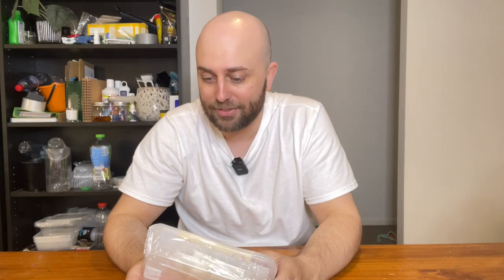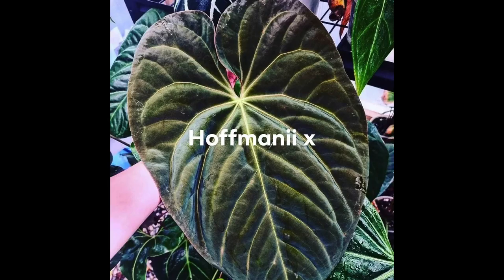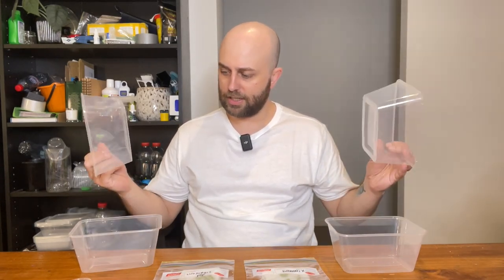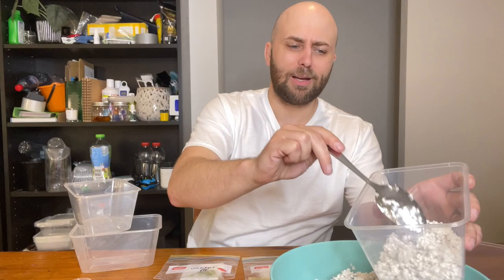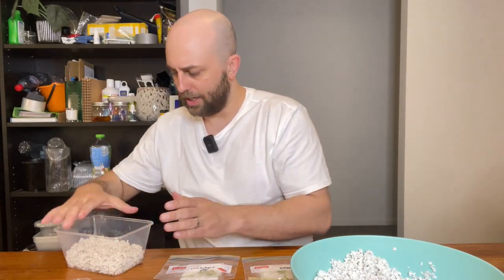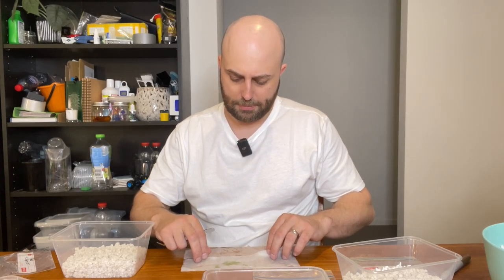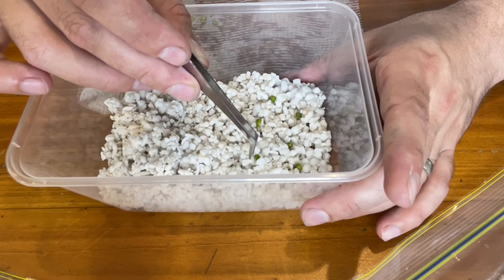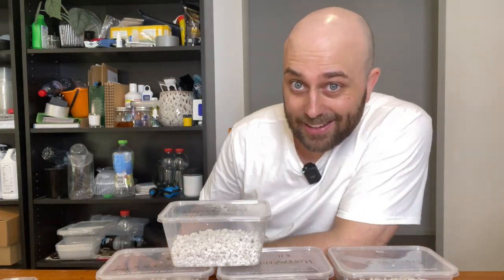I bought 50+ Anthurium seeds to germinate and grow out! | Chatty Plant Chores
G'day, mate! In today's video, I put 50+ Anthurium seeds into perlite prop boxes in order to germinate them and grow them out. They're all Anthurium hybrids including:

- Anthurium luxurians x crystallinum x papillilaminum
- Anthurium forgetii x
- Anthurium hoffmannii x
- Anthurium Dark Knight

I'm still a total noob when it comes to growing out Anthuriums, so please leave any advice in the comments below. I'm hoping to get a few mother plants out of this batch that I can then use to make hybrids in the future. Hopefully these guys grow fast and push out inflorescences quickly!